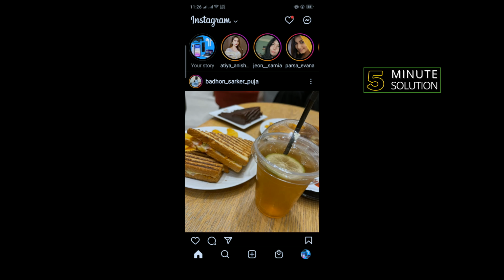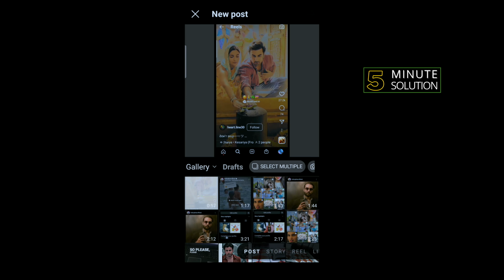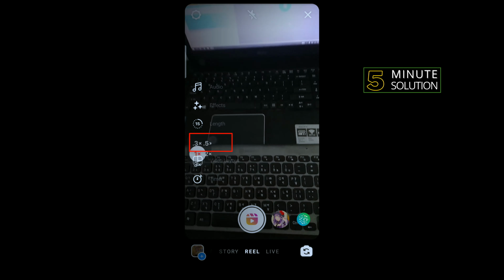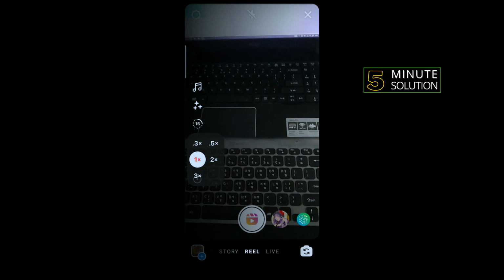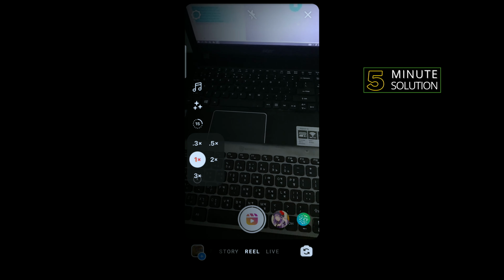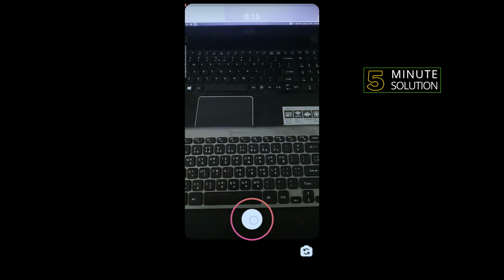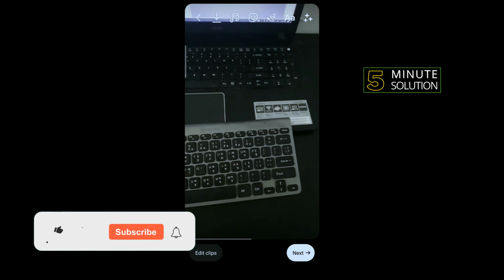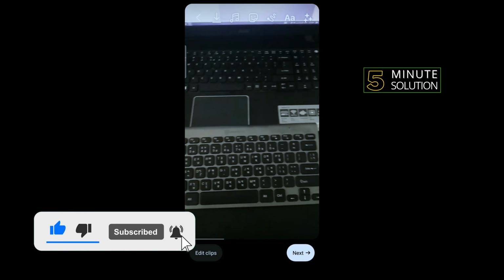How to fast forward reels on instagram (Quick & Easy)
To fast forward:
On the homepage of the Instagram app tap on the replay icon of the live story.
When the live story replay starts, tap or hold the screen to stop the video.
You can then drag the video holding still on the screen to the right side to fast forward.

▼ Related Keywords ▼